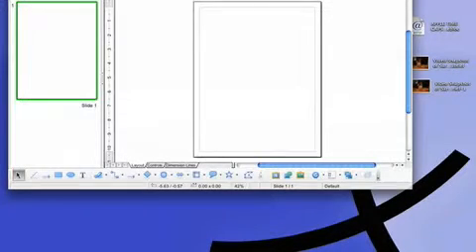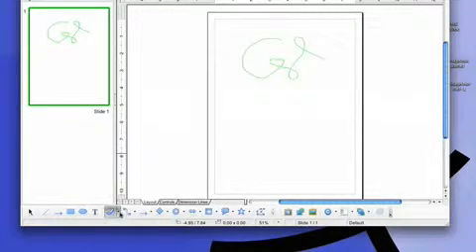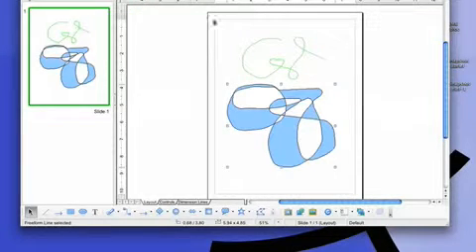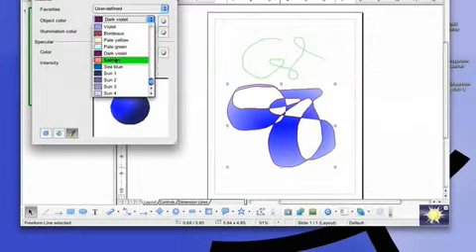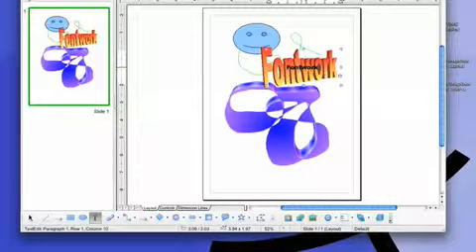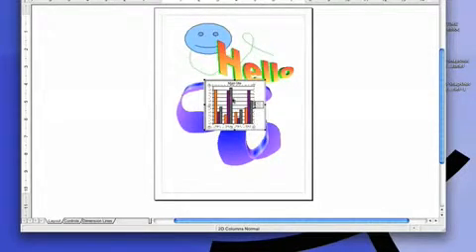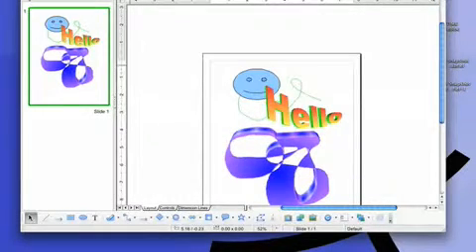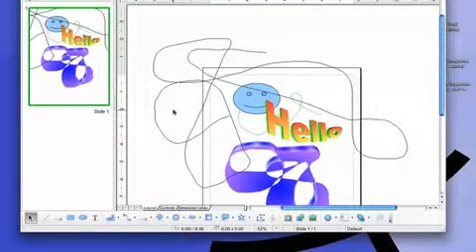Neo Office Drawing